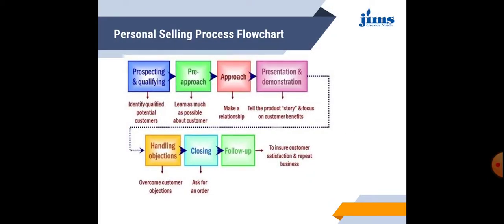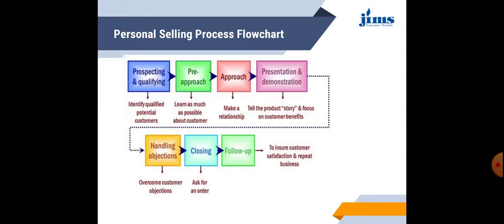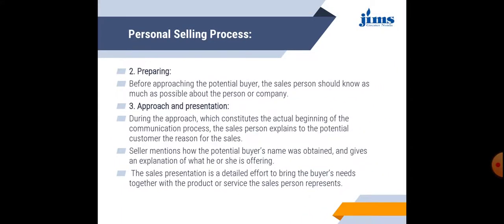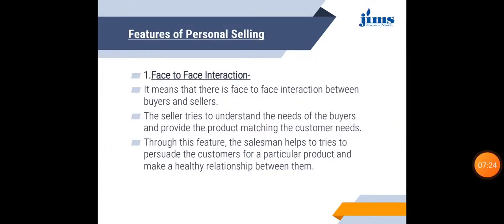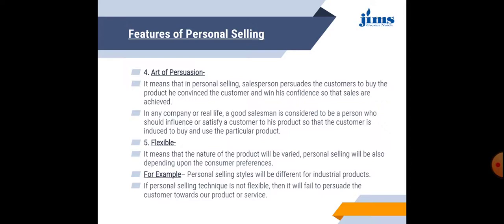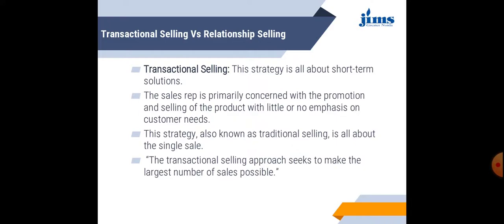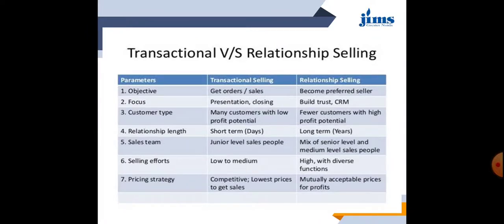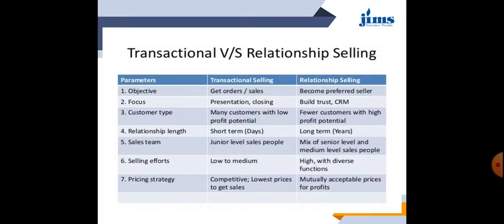Dr Shubh Unit 4, Lecture 7, Marketing Mgt Transactional Vs Relationship Selling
Personal Selling Process#Features of Personal Selling# Transactional Selling Vs Relationship Selling#Unit4 Lecture 7#Dr.Shubh